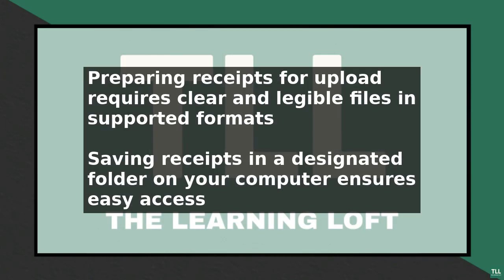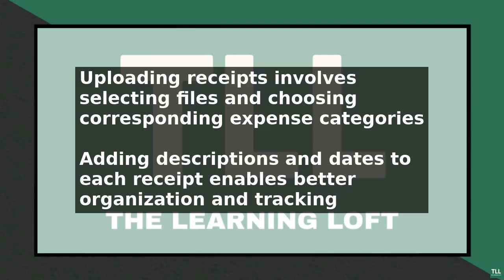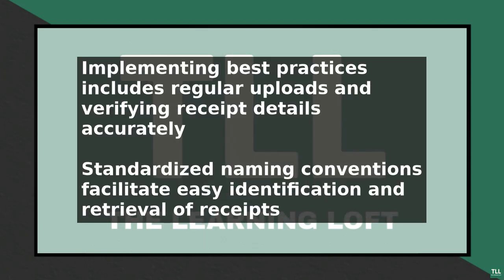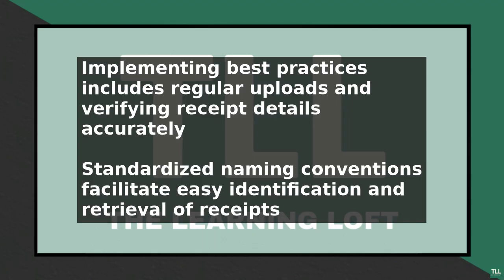Best Practices For Bill4Time Receipt Upload (2025)